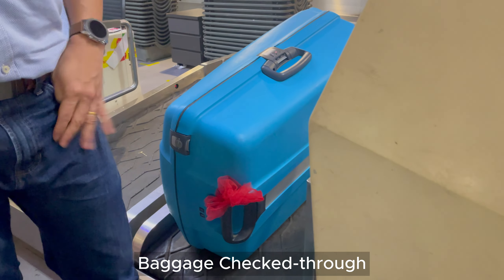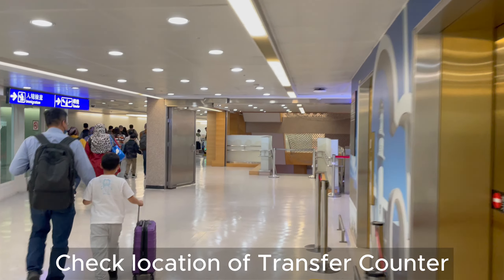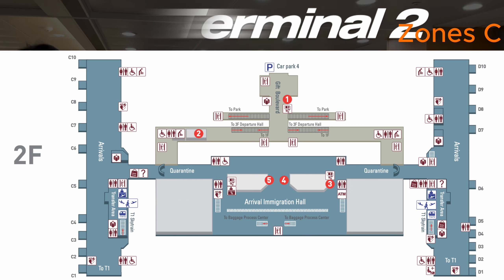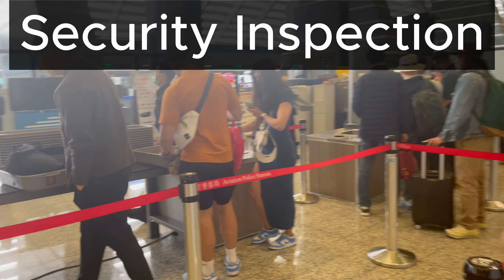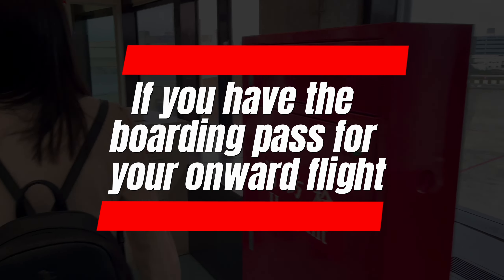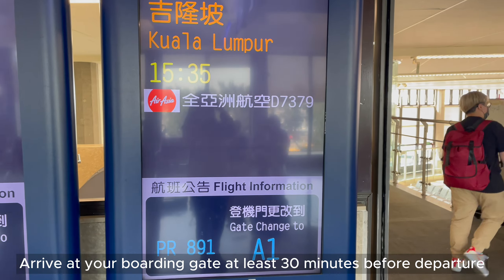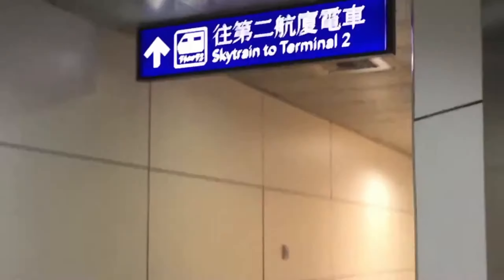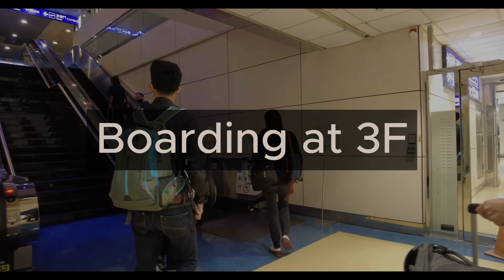How to Transit at Taipei Taoyuan International Airport, Taiwan - Connecting Flight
Layover at Taipei Taoyuan Airport
0:03 - How to Transit without going through immigration & custom
Travellers who have their baggage checked-through, for example booking is made with the same airline under a single PNR, can transit in the airport without the need to go through immigration.

We stayed at the iconic Chinese palace themed Grand Hotel Taipei

0:14 - If you do not have the boarding pass for your onward flight
Check the location of your airline's Transfer Counter. Zones A and B are in Terminal 1; Zones C and D are in Terminal 2.

-After getting off the plane, transferring travelers may follow the signage or get assistance from ground staff to the transfer counter to complete transfer procedures and get the boarding pass.
-Then Go through security inspections.
-Proceed to departures on the third floor to board the connecting flight.

0:55 - If you already have a boarding pass for your onward flight
you can go straight through security control. Follow the direction signs to the departures which is located on the third floor.

Please check your boarding gate number and flight departure time, and arrive at your boarding gate at least 30 minutes before departure.

1:12 - If you are transferring between Terminal 1 to Terminal 2
go to the Skytrain platform beside the transfer lounge, Ride the Skytrain to Terminal 2. Go to the transfer counter in Zone C or D of Terminal 2 to check in for your onward flight.  Go through security control on the 2nd floor (2F), then proceed to your boarding gate on the 3rd floor.

1:37 - Flights booked under different PNR (separate bookings)
You need to go through immigration
Collect your baggage
Check in your baggage for the onward flight
Before you can board the flight